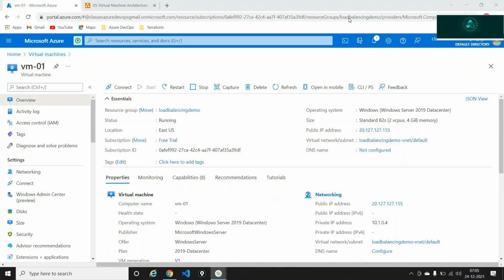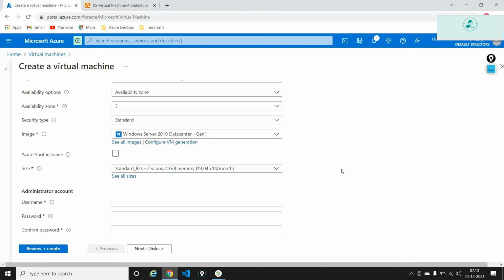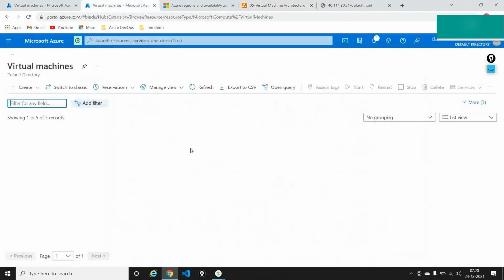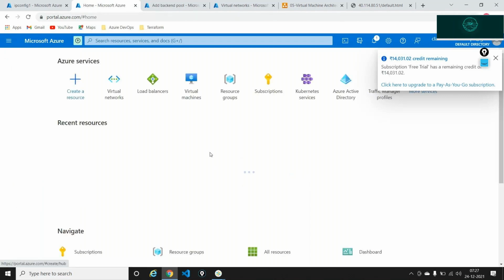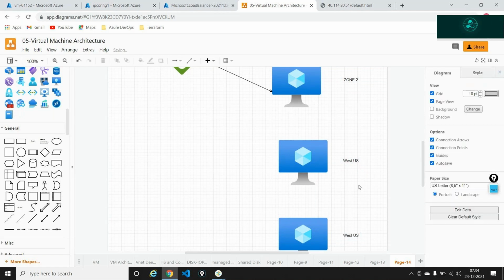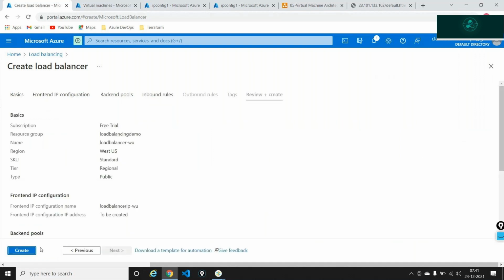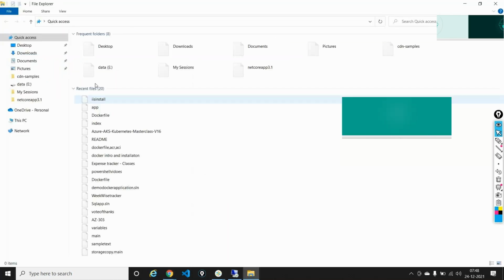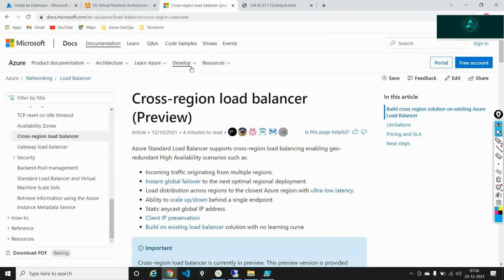Azure DevOps Class25| Owner | Reader | Authenticating model #